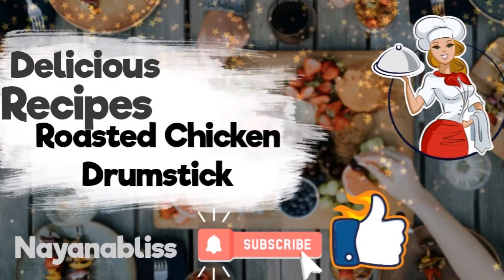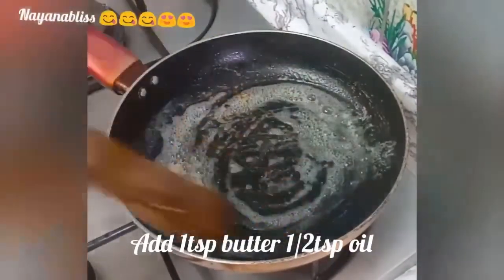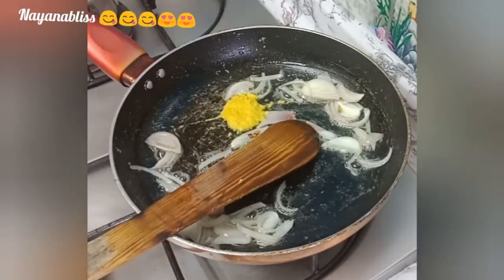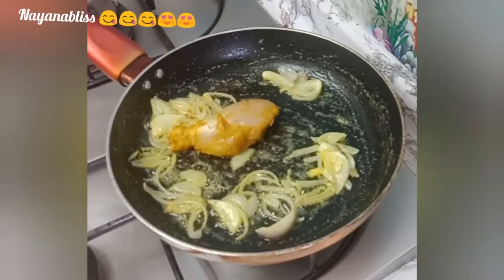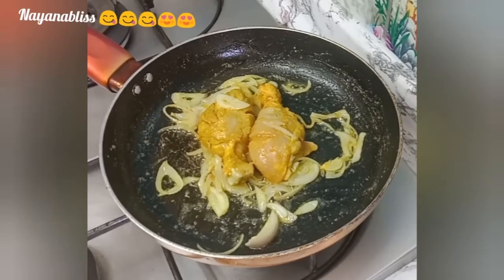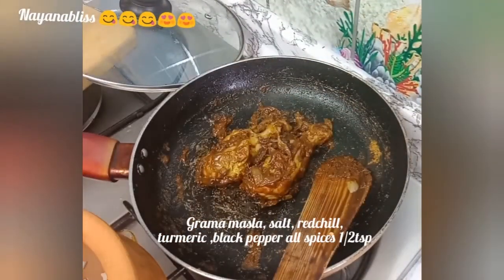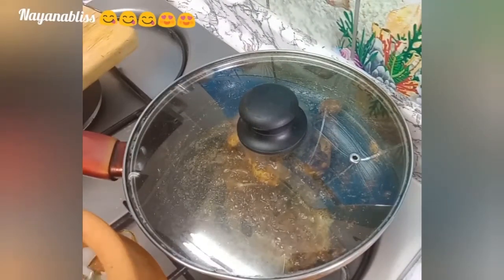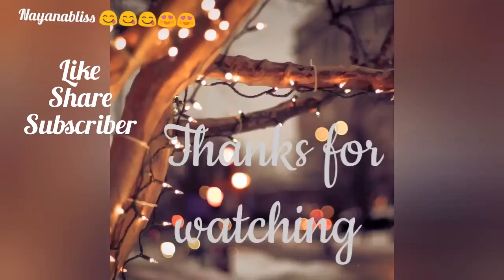How to cook reastaurant style Roasted chicken drumstick at home .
viewers,

 Welcome to Nayana Bliss Telugu

This Channel is all about Recipes, Vlogs, Makeup, DIYs, and many more in Telugu.

Music; Good timeb01